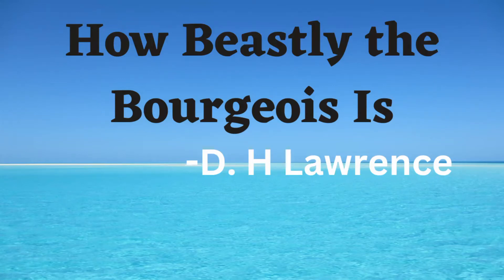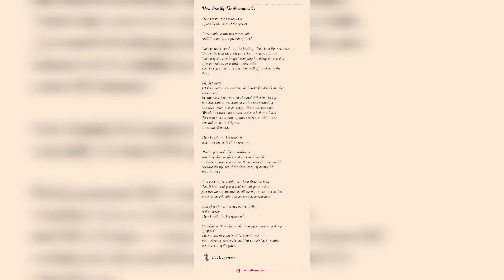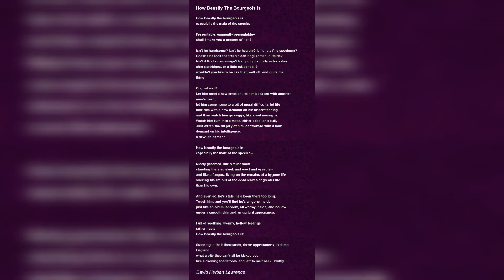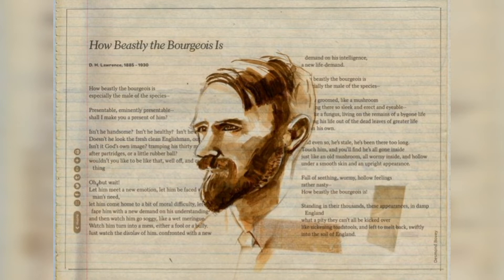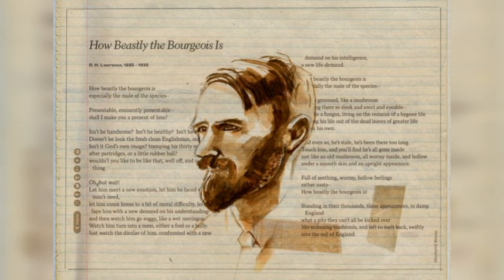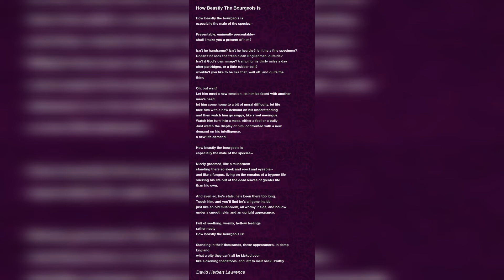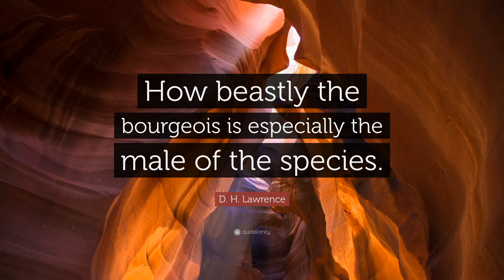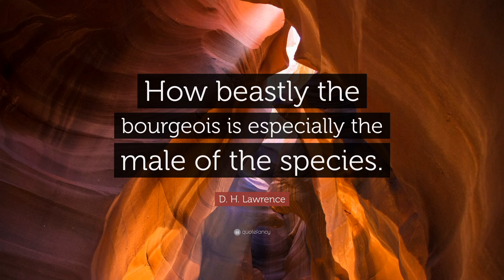How Beastly The Bourgeois Is by D. H Lawrence /Summary /Analysis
Completed topics :-

🔴Winter lake - William wilfred cambel
🔴Awakening -Kate chopin
🔴Northanger Abbey -Jane Austin
🔴Time         -  Allen Curnow
🔴Custody    - Manju kapur
🔴An essay of dramatic poesy - Dryden
🔴Jane Eyre - Charlotte Bronte
🔴Mother Savage-Guy De Maupassant
🔴Death and the Kings Horseman - Wole Soyinka
🔴The Mark Of Vishnu - Kushwant Singh
🔴The School for Scandal -Sheridan
🔴Voices - Alice Munroe
🔴Thousand Faces of Night -Githa Hariharan
🔴why the caged Bird sings-Maya Angelou
🔴Eveline -James Joyce